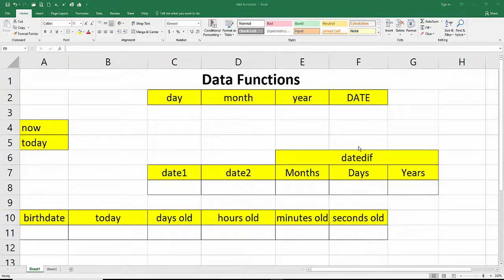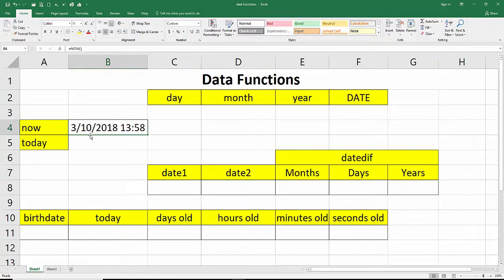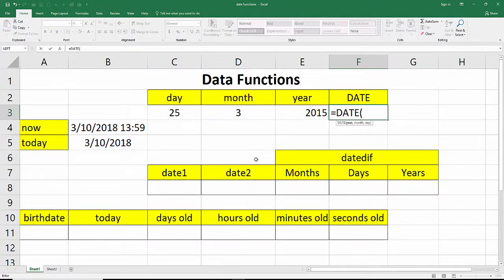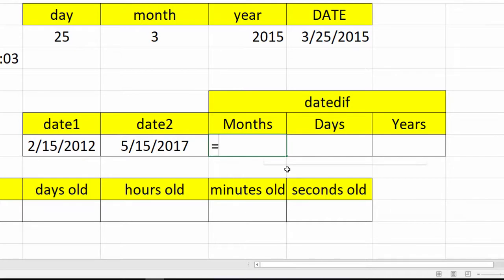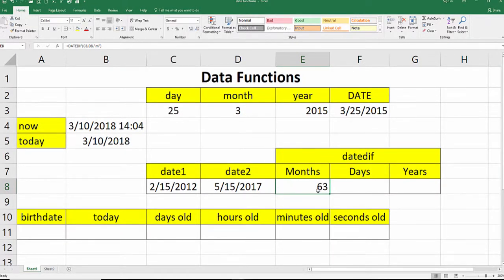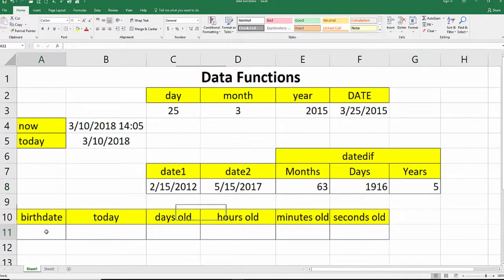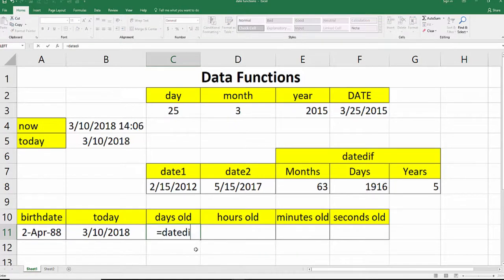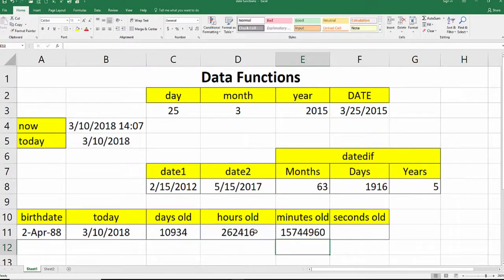Date Functions (now, today, date, datedif) - Excel Tutorials